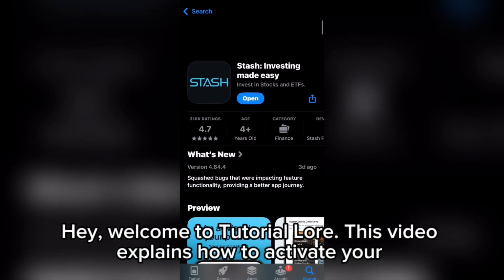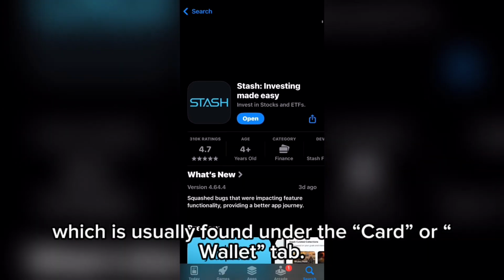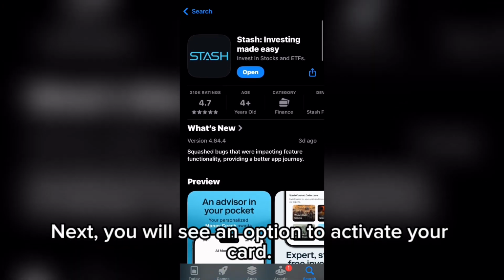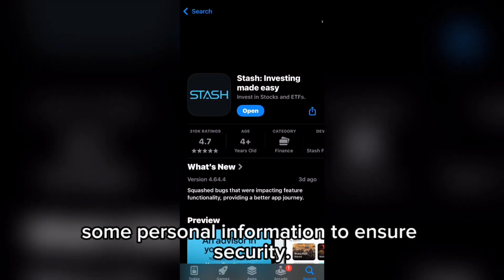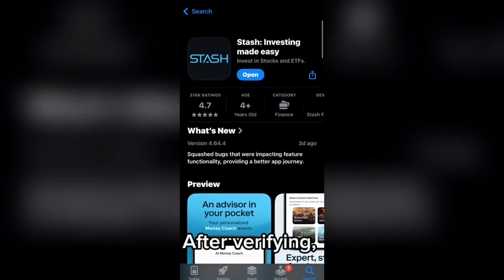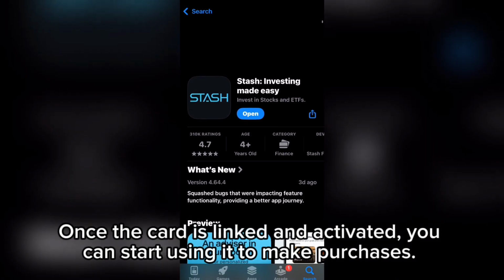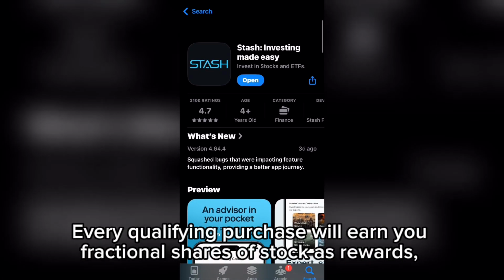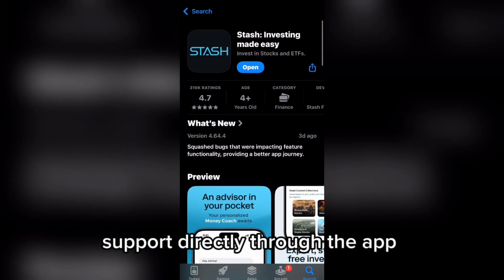How To Activate Stash Stock-Back Card (EXPLAINED)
This video explains how to activate your Stash Stock-Back Card quickly and easily using the Stash app. It covers step-by-step instructions to link and start using your card to earn Stock-Back rewards on purchases.

Search terms, ignore this section:
How To Activate Stash Stock-Back Card
Activate Stash Stock-Back Card Guide
Stash Card Activation Tutorial
Link Stash Stock-Back Card
How To Use Stash Stock-Back Card
Activate Your Stash Card
Stash Stock-Back Card Setup
Step By Step Stash Card Activation
Stash Stock-Back Card Benefits
Stash Card Activation Process
Stash Stock-Back Card Explained
How To Register Stash Card
Using Stash Stock-Back Card
Activate Stash Card Fast
Stash Stock-Back Card Instructions